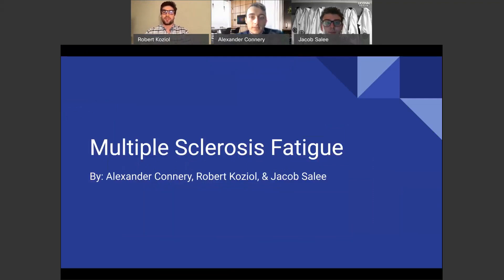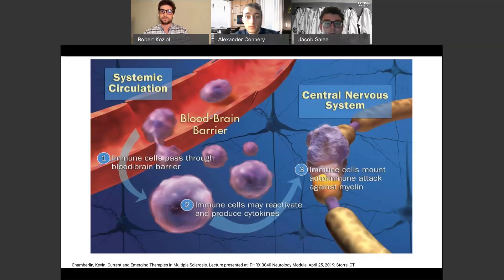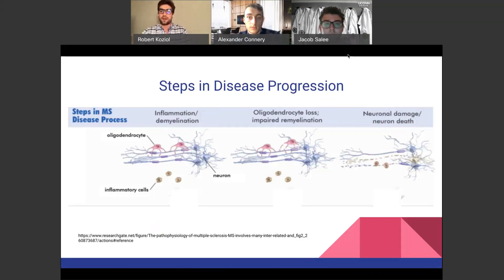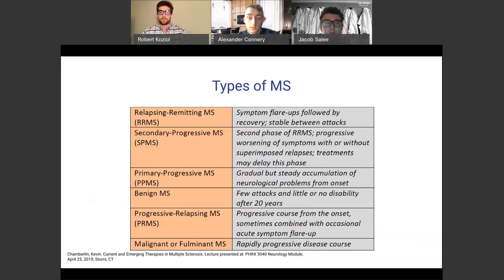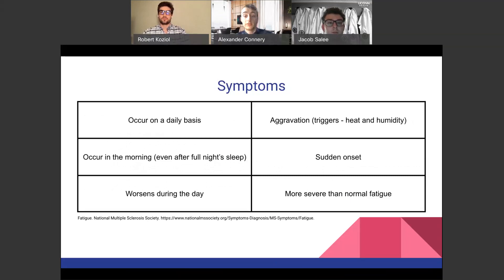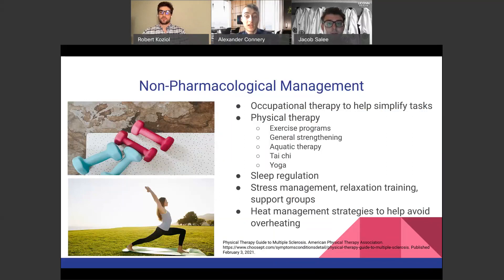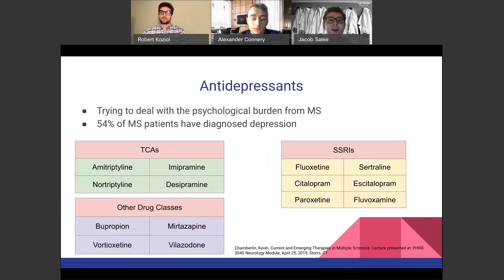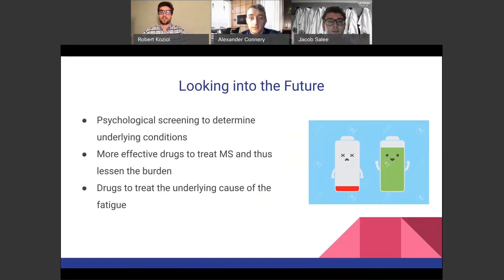Multiple Sclerosis Fatigue: Overview and Treatment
The following video created by UConn School of Pharmacy students discusses the details of multiple sclerosis such as pathophysiology and treatment.